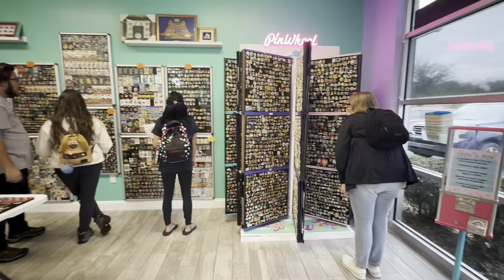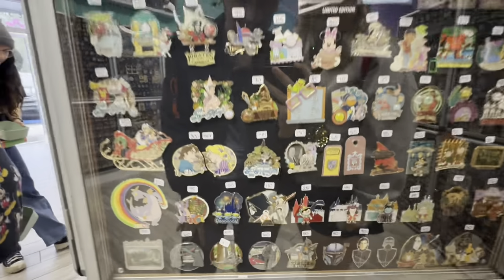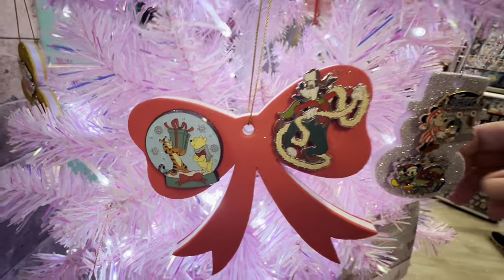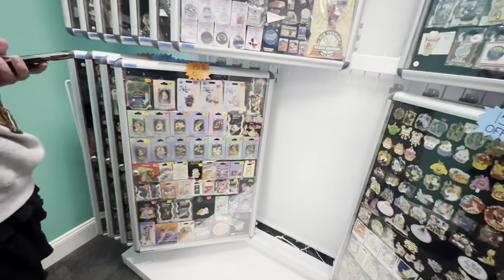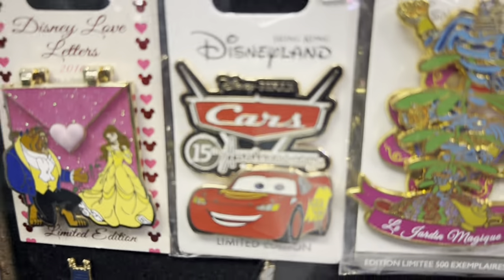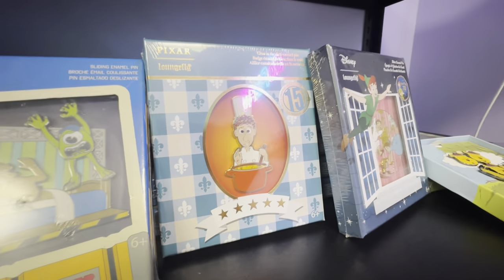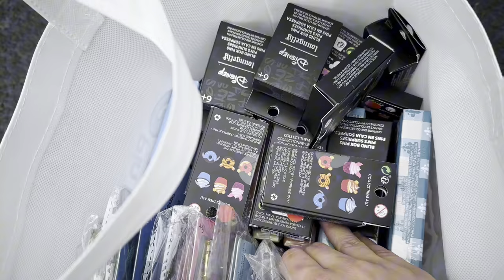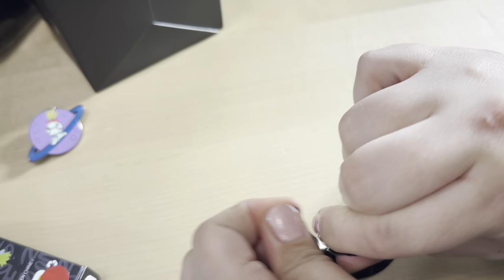BLACK FRIDAY Disney Pin Shopping at Orlando’s LARGEST Pin Store | Pin HQ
Come hunt for Black Friday Deals with us at Pin HQ, the Largest pin store in the Disney World area! There were some crazy deals on pins, especially Loungefly mystery pins! So we stocked up on our blind box pins to open up! They also expanded the store so it is now DOUBLE the size! Which means double the pins to shop from!